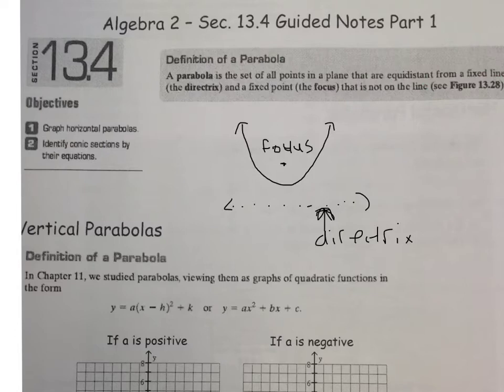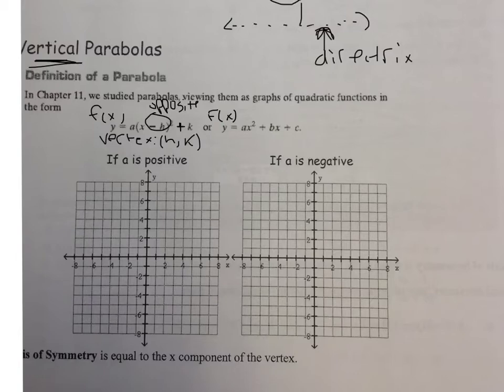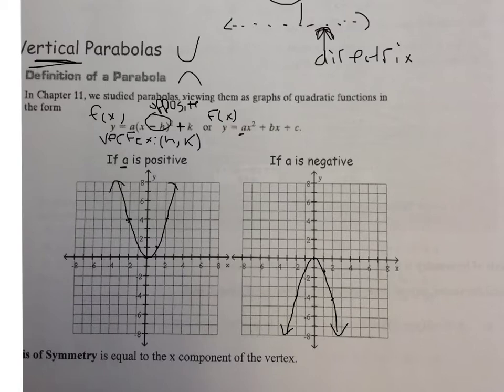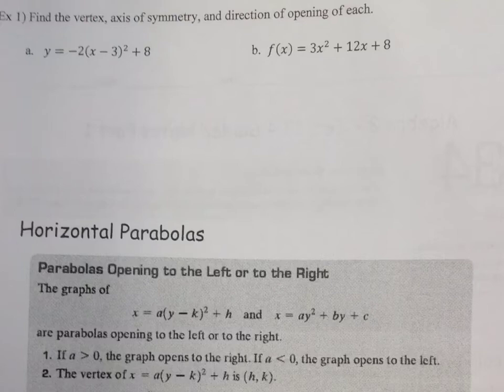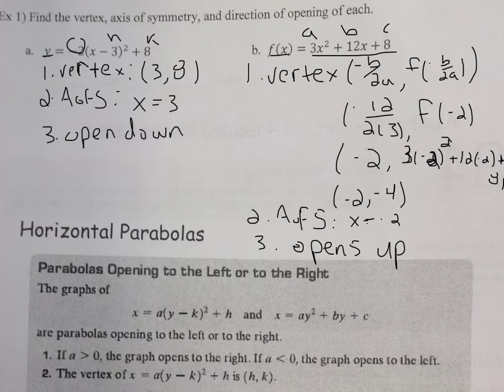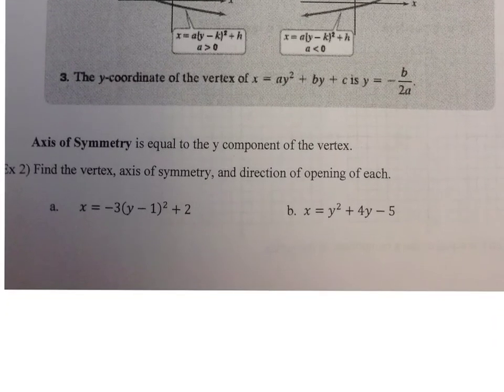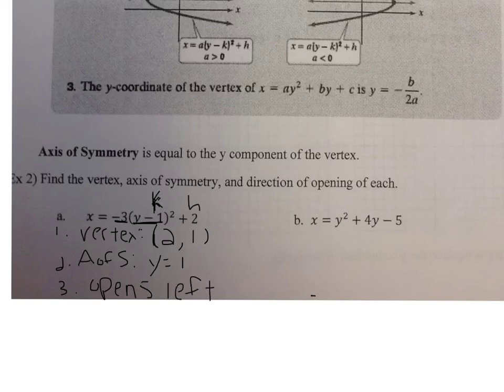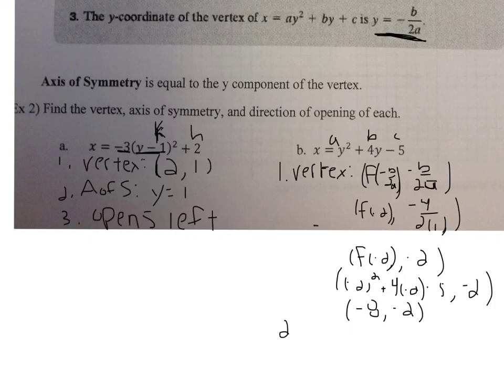13.4 Part 1 Conic Sections: The Parabola